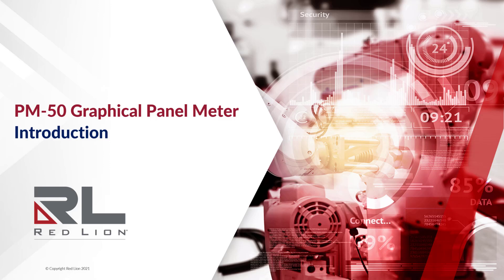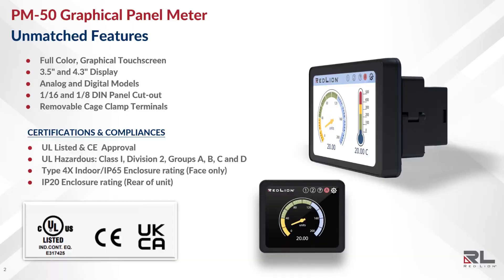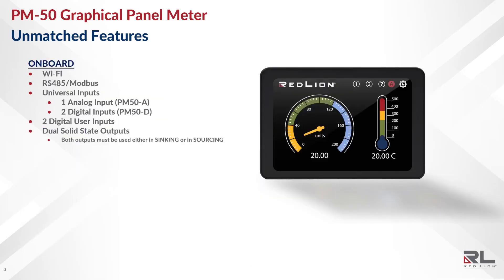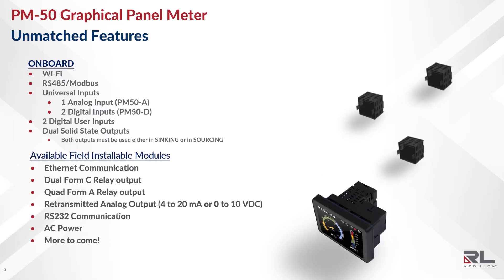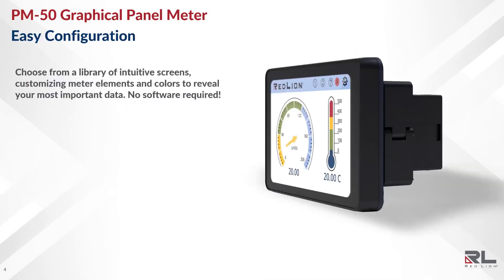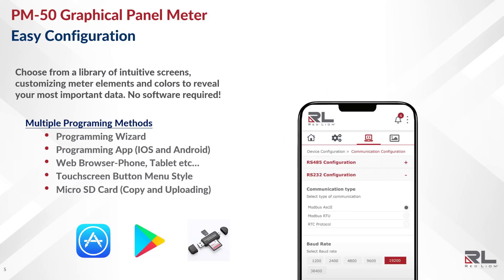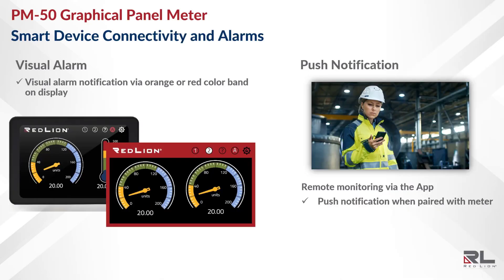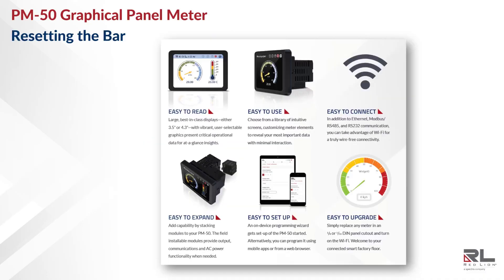Red Lion PM-50 How-To Video #1: An Introduction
In this video, we will be introducing our Graphical Panel Meter, PM-50 with an overview of some of the key features and benefits of this powerful device.

Discover how the PM-50 can revolutionize the way you monitor and control various systems. From its customizable graphical displays to its data logging and remote monitoring capabilities, we'll showcase everything you need to know to harness the full potential of the PM-50.